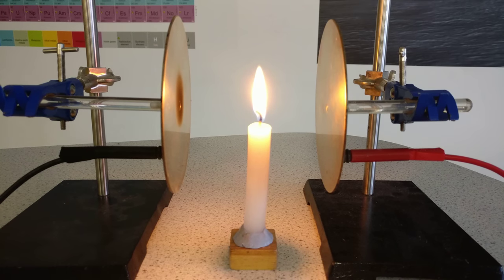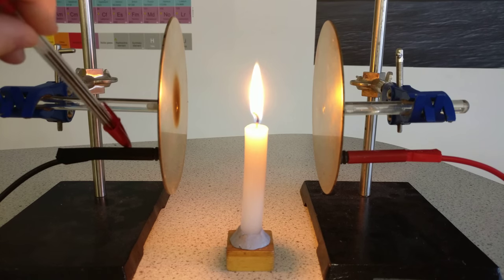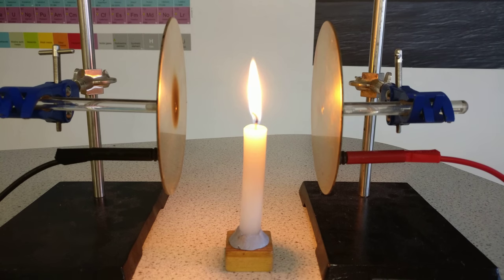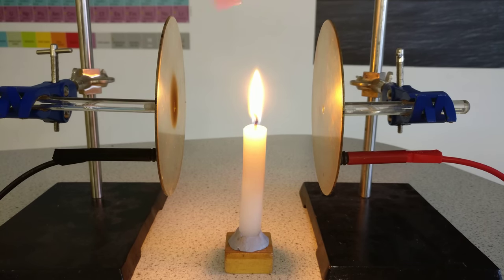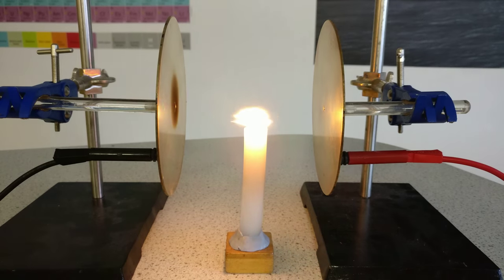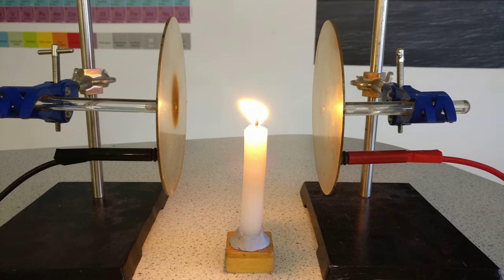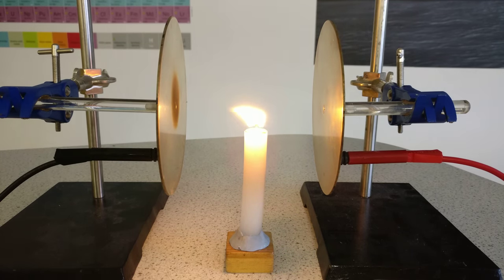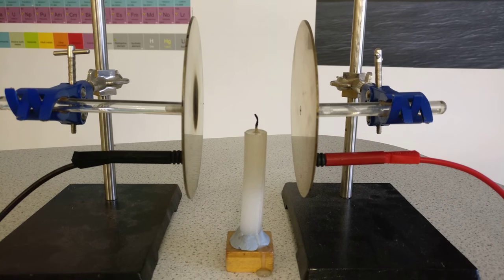Christmas Candle Flame in an Electric Field - AQA A Level Physics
When the E.H.T. power supply is switched on, the candle flame splits into two portions in opposite directions.

The hot flame of the candle ionises the air molecules in its surrounding into positive and negative ions.

The positive ions are heavier and move much slower. Thus, a larger portion of the flame follows the positive ions, moving towards the negative plate.

The negative  charge are electrons and are very much lighter than the positive ions. They move faster towards the positive plate and more easily.

Thus, the portion of the flame that follows the negative ions are much smaller and thinner. This practical really does need a 25kV supply to work well.

Also in a uniform electrical field the electrical field strength (Vm-1)  is E∝𝑉/𝑑  so when we move the electrodes closer they put out the flame as E∝1/𝑑  as the field strength is stronger.

At the end we can see the soot on the negative electrode due to the ions from the flame.

It's a great demo for separation of ions and electrons and evidence if charged ions. Also clearly the mass of the positive is more not that there are more, slip of the tongue!

The demo is dangerous so you must take care and no pupils close to it. My EHT is current limited for safer use in schools.

Finally the video has one error when I talked about the ions there are clearly the same POS and negative ones. The masses are the differences.

Lastly it's quite hard to get the flame to go out, I was lucky...so don't be disappointed if you fail!